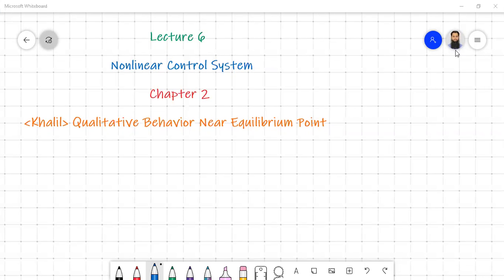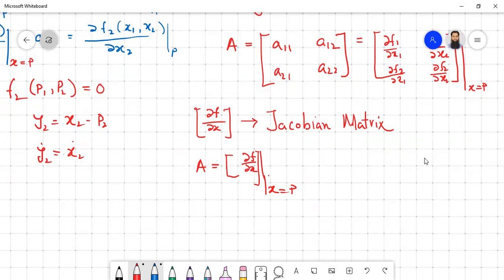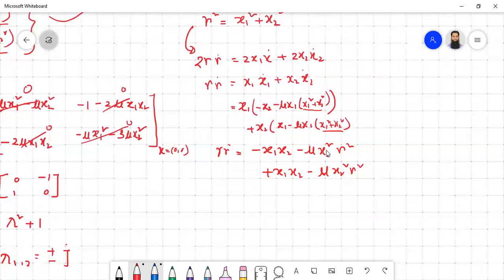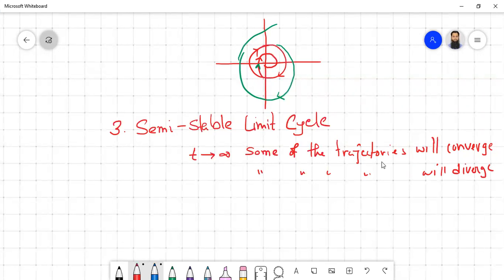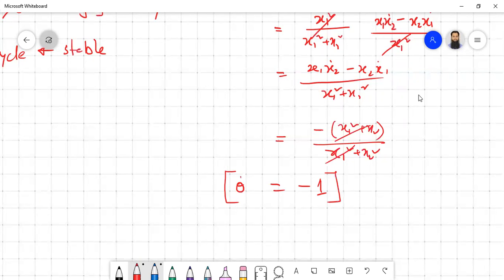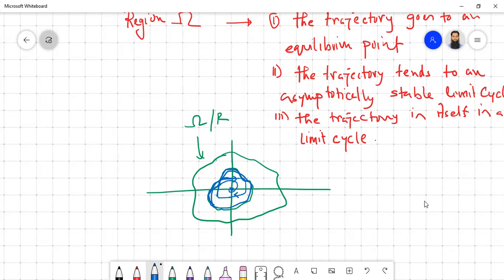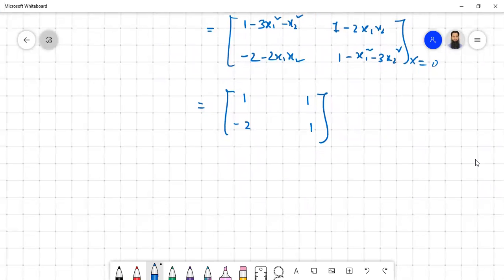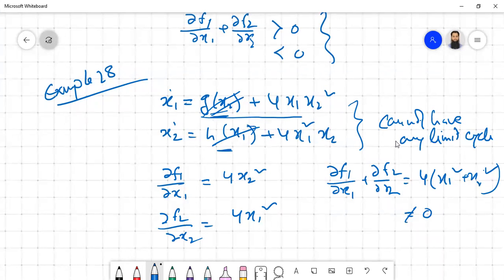Lecture 6 NLCS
Applied Nonlinear Control
Chapter 2 Phase Plane Analysis
Qualitative Behavior near-equilibrium point, Limit Cycle, Existence of Limit Cycle.